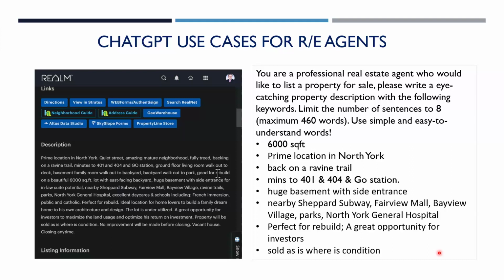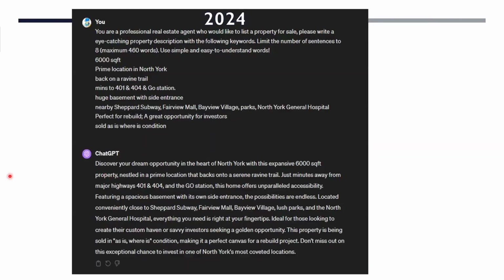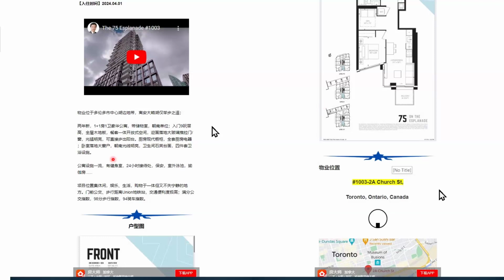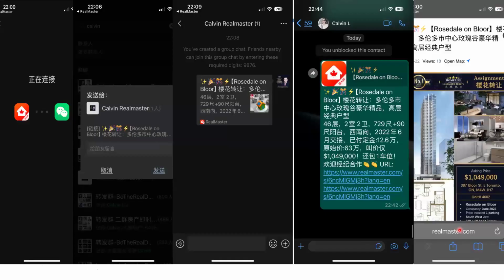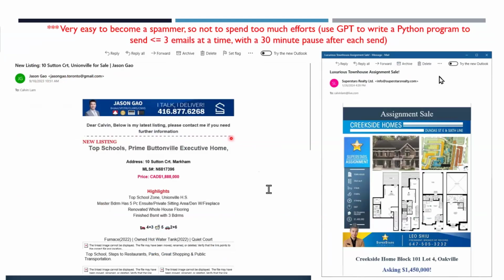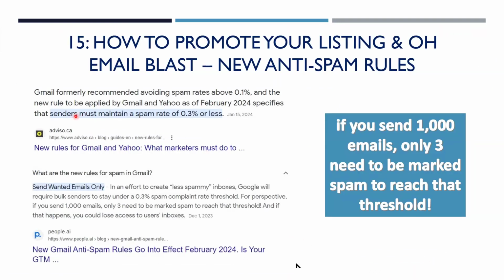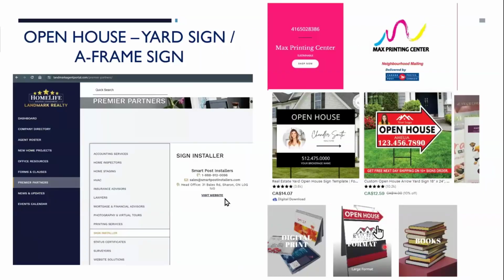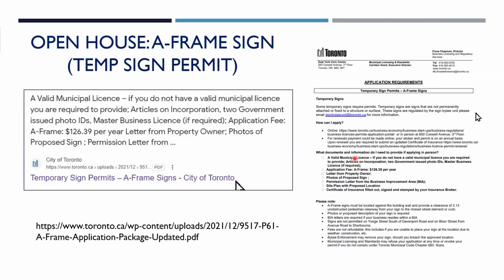2024 Bootcamp Topic 15: How to promote your listing and Open House English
2024 HomeLife Landmark Bootcamp

01-Feb-24 1 Matrix MLS for New Agents
02-Feb-24 2 ProppertyLine Store & Geowarehouse
03-Feb-24 3 Realm MLS for New Agents
04-Feb-24 4 Preparing Offer using Skyslope & DigiSign
05-Feb-24 5 Working with Residential Buyer Agency Forms
06-Feb-24 6 Preparing Freehold Offer using Webforms.
07-Feb-24 7 Preparing Condo/Townhouse Offer using Webforms.
08-Feb-24 8 Preparing Potl Offer using Webforms.
09-Feb-24 9 Preparing Assignment Offer using Webforms.
12-Feb-24 10 Preparing Residential Lease Offer using Webforms.
13-Feb-24 11 Residential Waiver Amendment & Mutual Release
14-Feb-24 12 Residential Sale Freehold Listing
15-Feb-24 13 Residential Sale Condo/Town Listing
16-Feb-24 14 Residential Lease Freehold Listing
17-Feb-24 15 How to Promote Your listing & Open House
18-Feb-24 16 Preparing Listing using Skyslope.
20-Feb-24 17 Residential Lease Condo/Townhouse Listing
21-Feb-24 18 Residential Listing Clone, Amendment & Cancellation, Interboarding
22-Feb-24 19 Residential Listing Brokerbay Showing Configuration
23-Feb-24 20 Preparing Commerical Freehold Offer using Webforms
25-Feb-24 21 Skyslope Offer & DigiSign for commercial offer
26-Feb-24 22 Preparing Commercial Listing using Skyslope.
24-Feb-24 23 Preparing Commerical Condo Offer using Webforms
27-Feb-24 24 Preparing Sale Business Without Property Offer using Webforms
28-Feb-24 25 Prepare Commercial Lease offer using Webforms